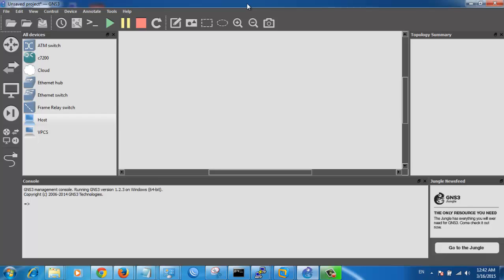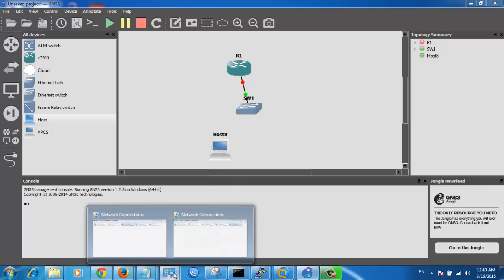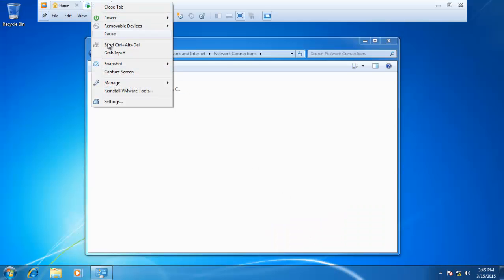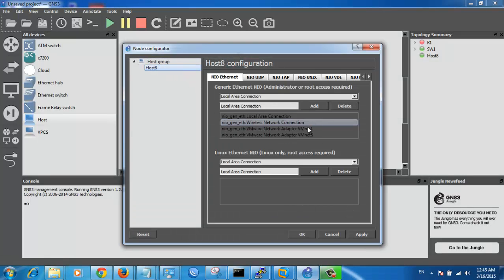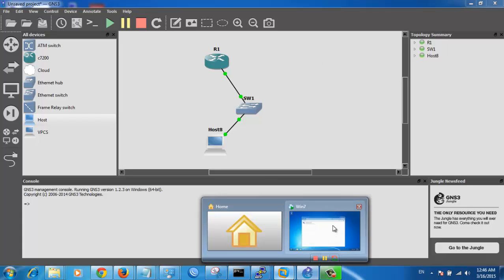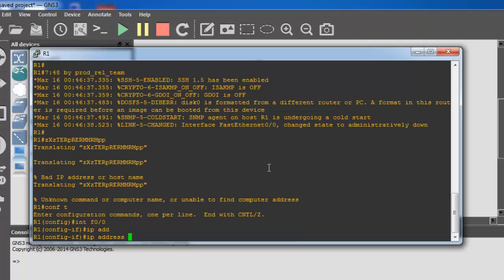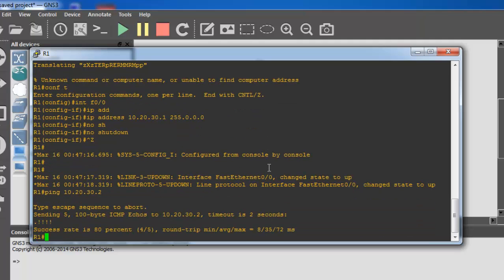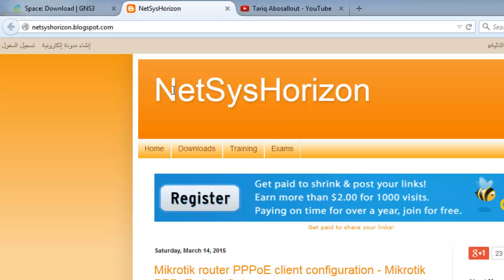Connecting GNS3 to Vmware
this video demonstrates on how to connect gns3 and vmware. Connect GNS3 with Vmware Virtual machine.
GNS3 and Vmware Connection in 2 minutes.